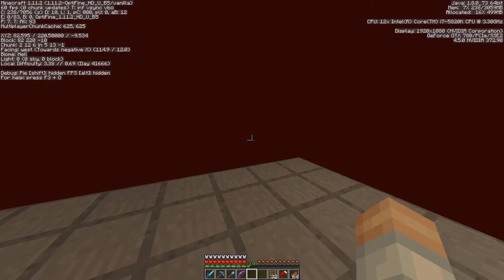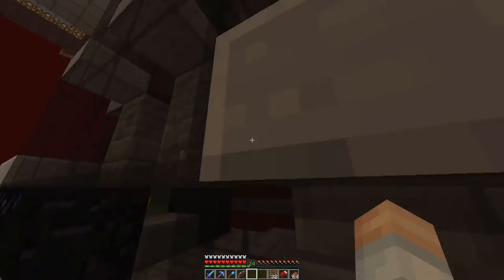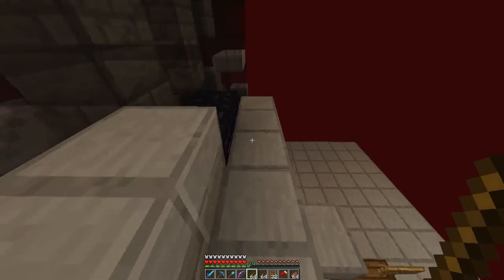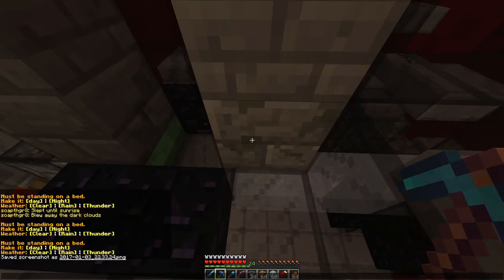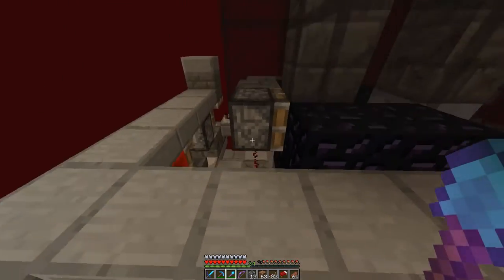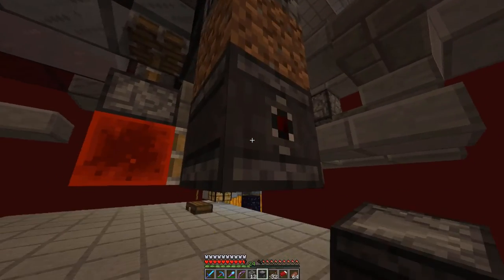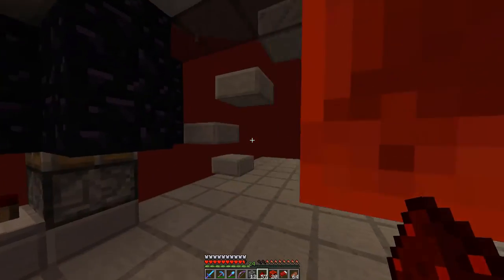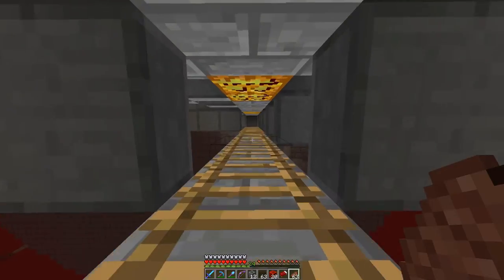Fixing the XP Gold Farm for 1.11 - Hypermine SMP S3E35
Welcome back to vanilla Minecraft on the Hypermine Vanilla SMP Server. In today's episode, I'm back at the XP gold farm to fix it for things broken in Minecraft 1.11.

~ Credits ~

**--- Server Info ---**